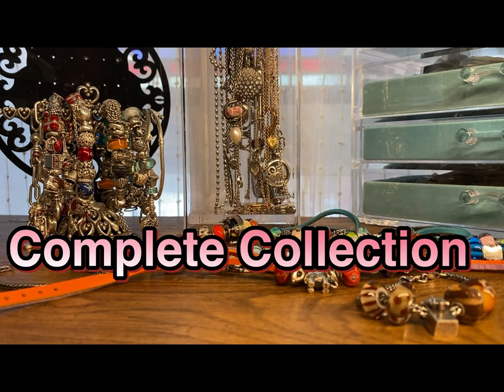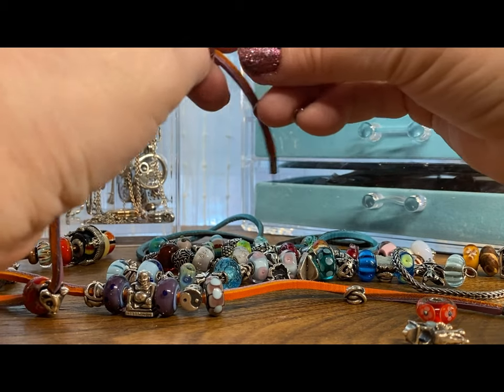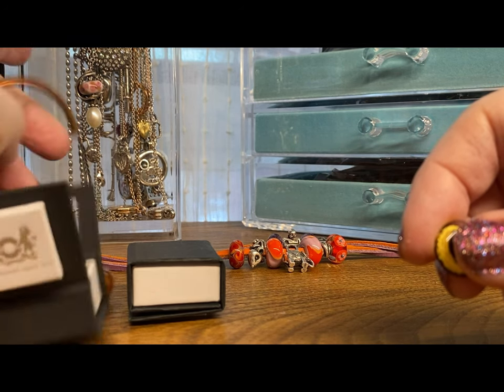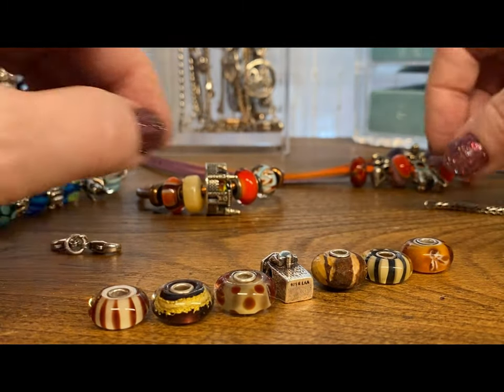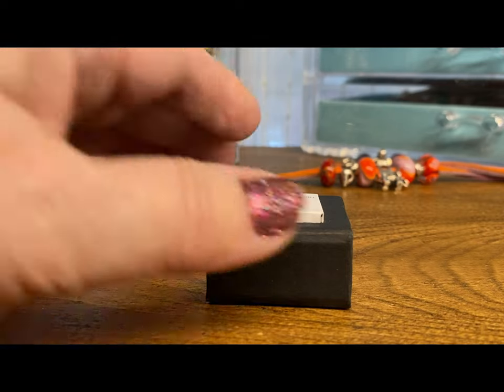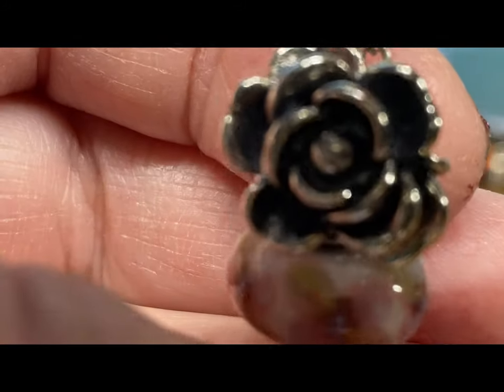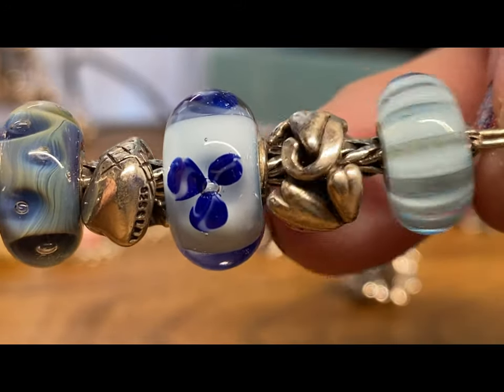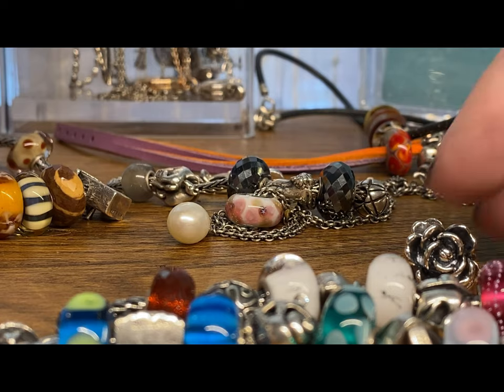HUGE TROLLBEADS HAUL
HUGE TROLLBEADS HAUL and a design with me while I unbox some new charms. We will go threw my entire Trollbeads collection to find the perfect spot for every charm. Thank you so very much for watching!! It definitely helps us and it’s free!! Let me know if you have any Trollbeads and any suggestions for designs?? 💗💗💗🌸